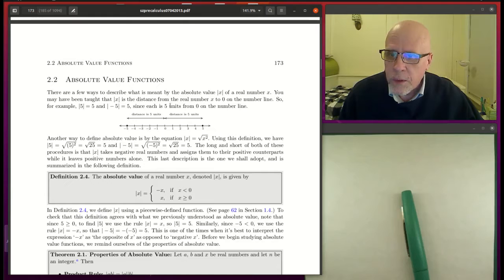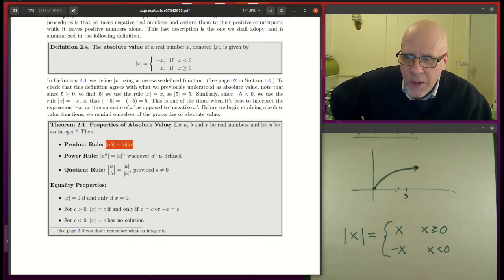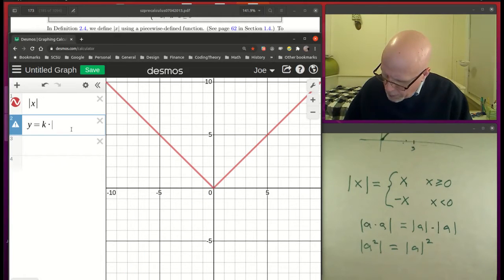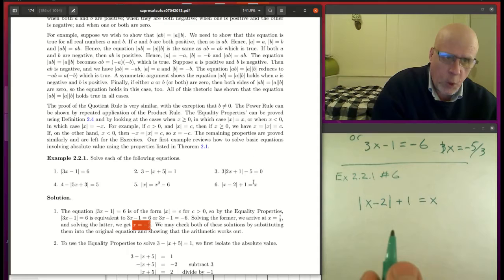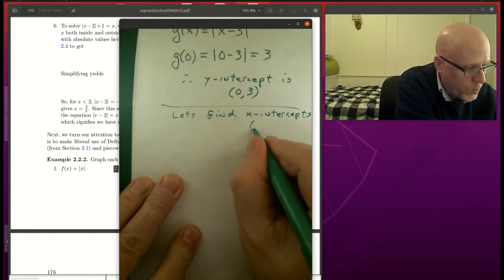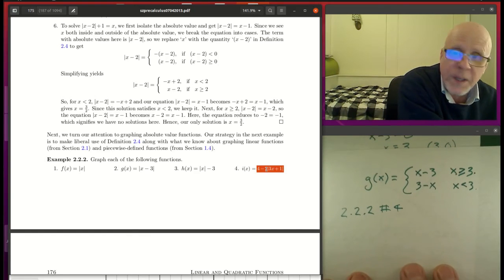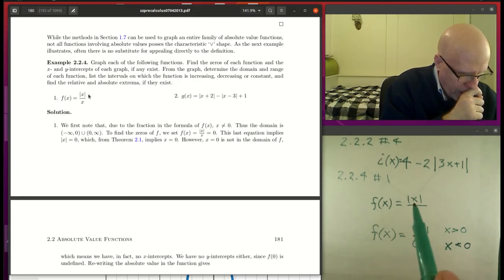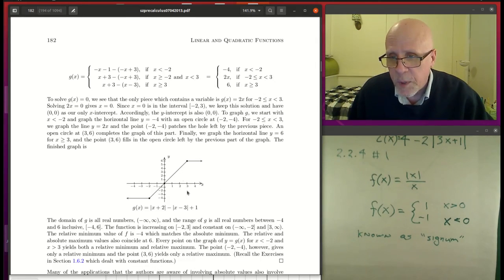PreCalc - 2.2 Absolute value functions